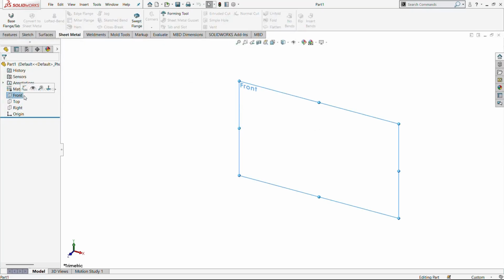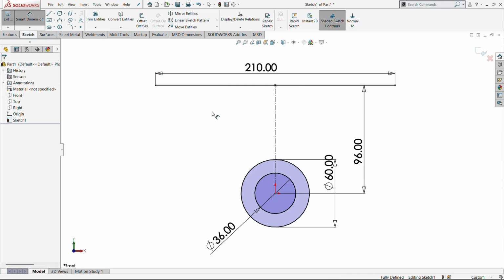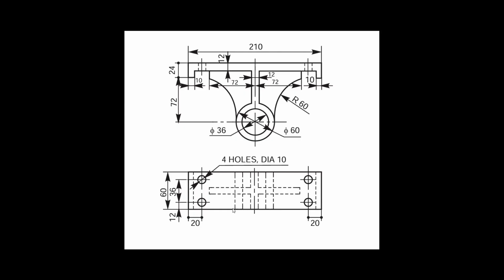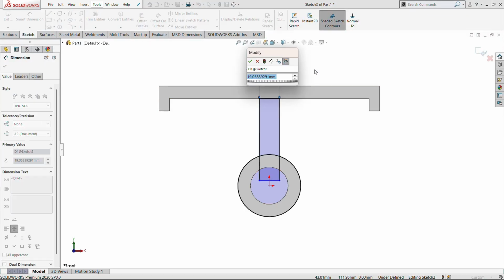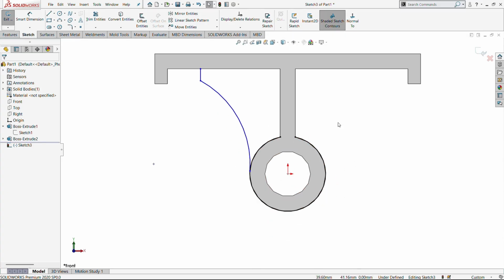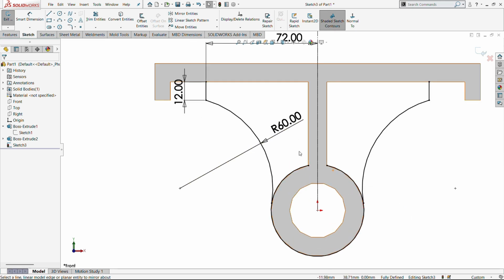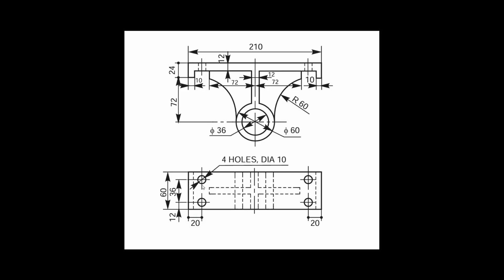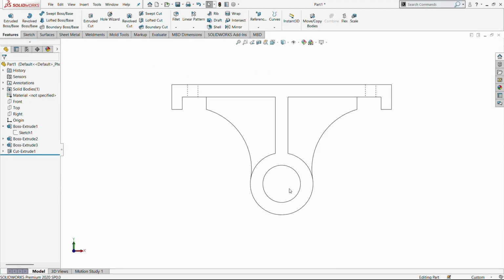Solidworks tutorial | ORTHO - 3D | MODEL 01 | English | Kaliru | vignesh